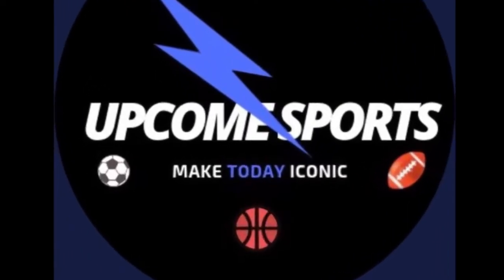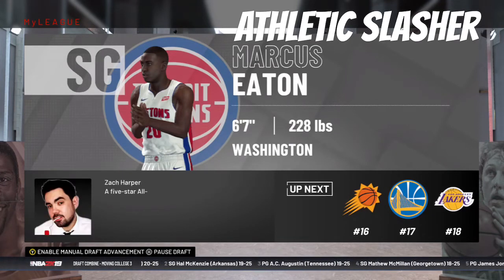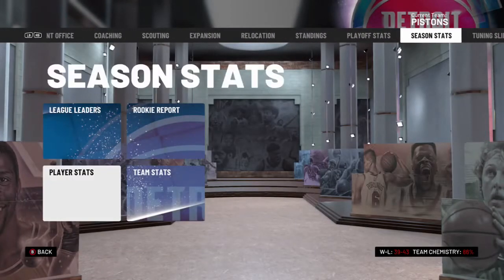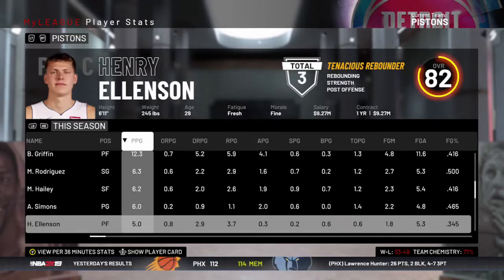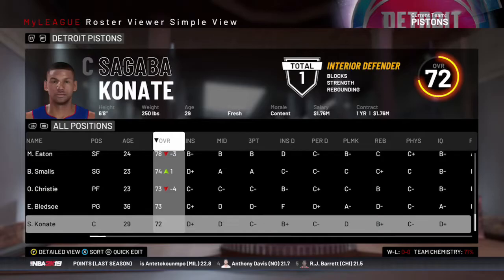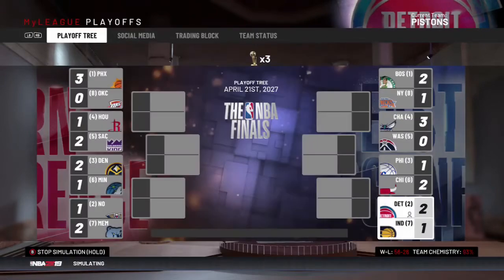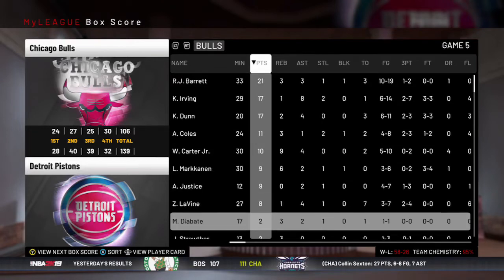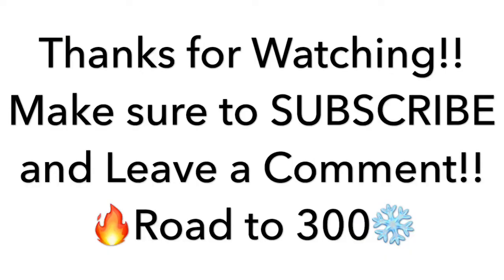Detroit Pistons SUPER REALISTIC Rebuild (Final Part)!! Is it possible to be this BAD as a Franchise?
In this video I try to Rebuild the Detroit Pistons Making the most Realistic moves possible to complete the objectives with injuries on and storylines for the NBA Draft!! This is a multiple Part series that follows the Detroit Piston's path to the NBA Finals!!